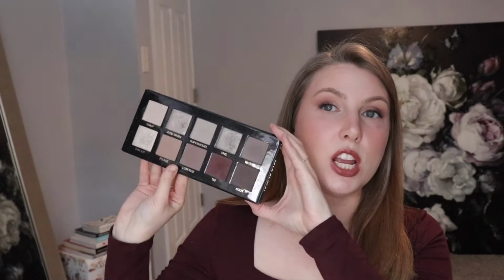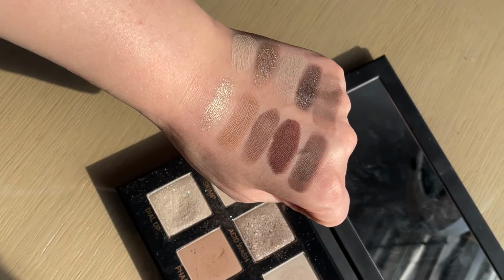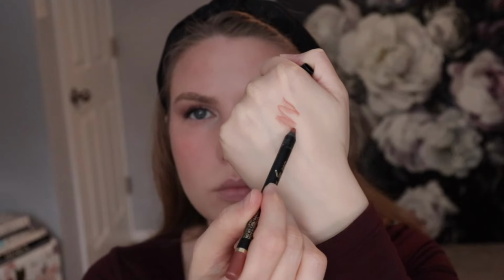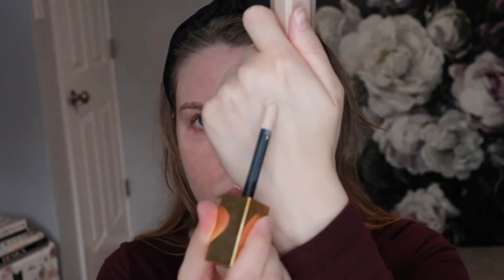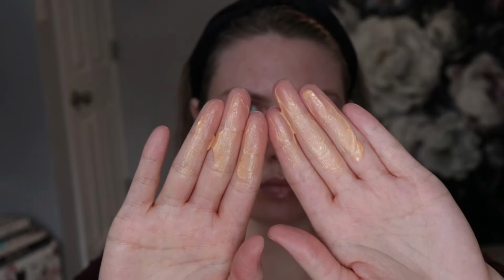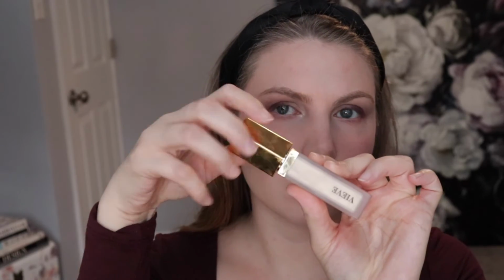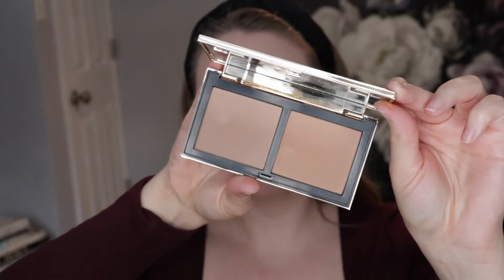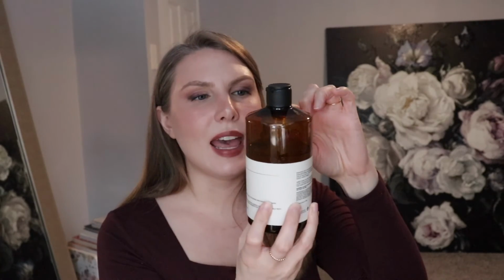Full Face of Vieve | Demos, reviews, swatches and a ranking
I have 11 products from Vieve to review and I tried to be thorough so I’ll leave time stamps in the description box if you want to skip ahead to certain products. I start with a general brand review, then go over eyes, lips, and face products, 1 bath product, and some final thoughts.

In this video you'll find demos, swatches, pricing, shade options, as general reviews of each product.

Time Stamps:

Brand Overview - 0:12
Eyeshadow Palette - 1:09
Lip Oil - 6:12
Lip liner - 8:05
Lipstick - 8:57
Concealer - 10:08
Primer - 12:17
Skin Dew - 14:02
Liquid Highlight - 15:48
Bronzer Duo - 18:26
Blush - 19:45
Bath and Body Soak - 20:29